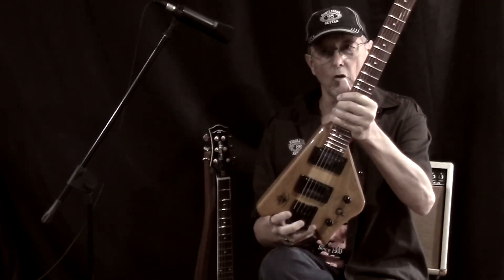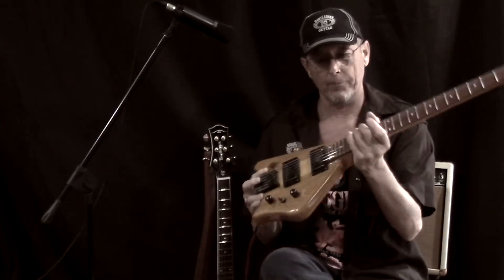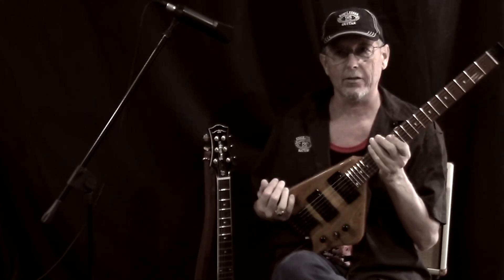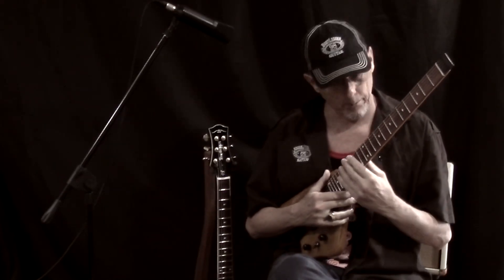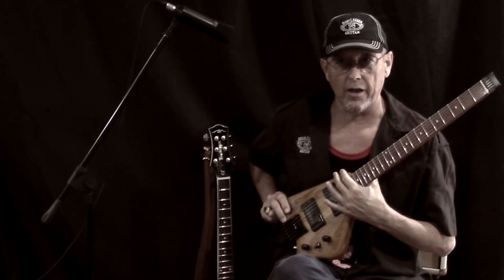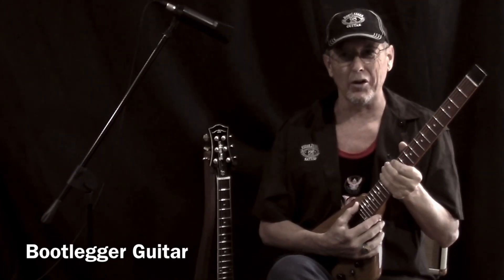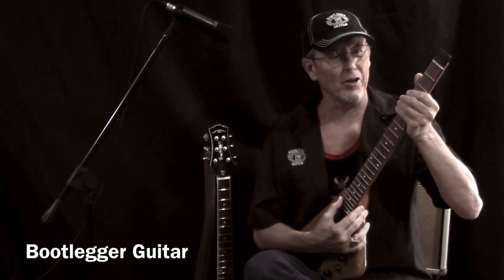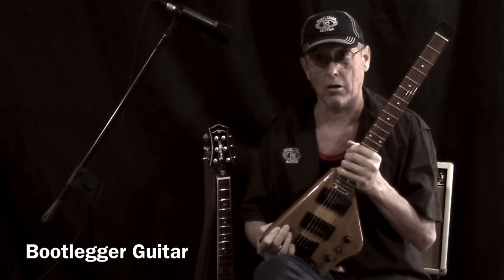Bootlegger Guitar QC Spade Sold Clear Honey Wood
Cheers to our first responders, doctors, nurses, groceries, ups everyone helping us to be safe.

Thank you Chuck Wilson Bootlegger Guitar